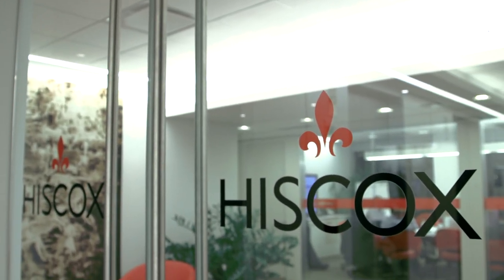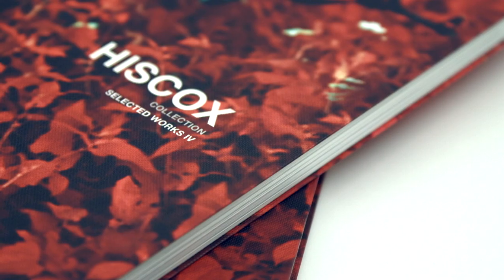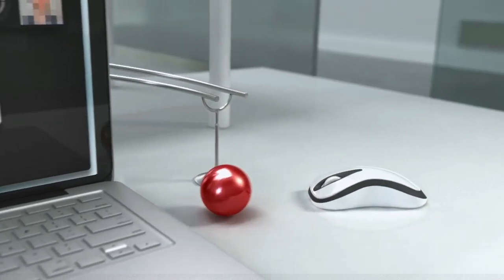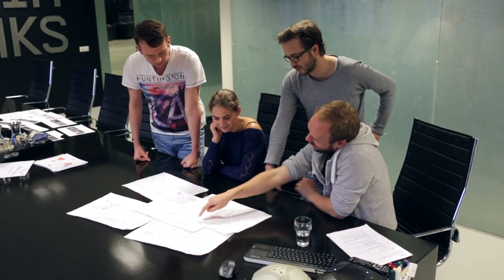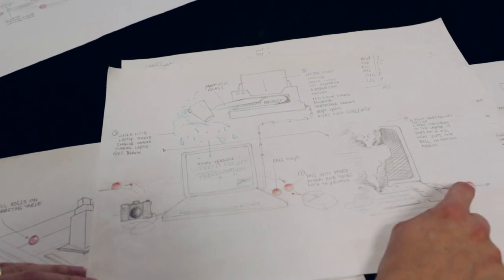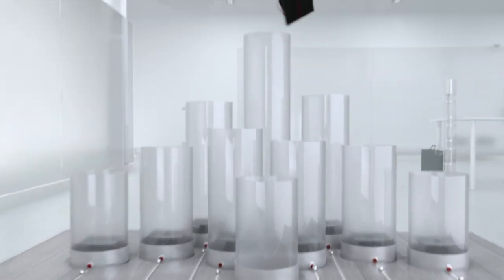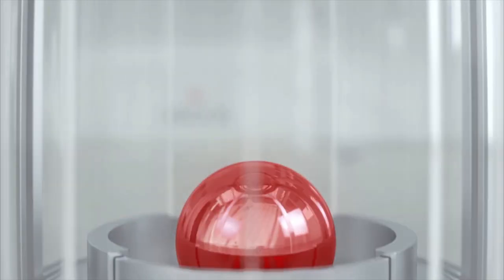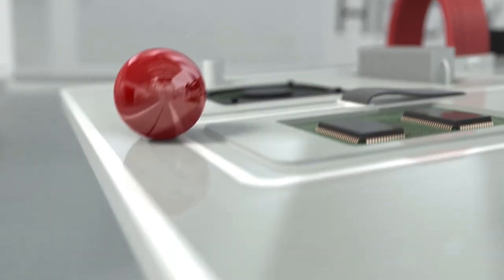Behind the Scenes of Creating the Hiscox Reactor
The Hiscox Reactor is an online experience that takes users on a personalized virtual career journey and shows how their past actions can lead to future success powered by the details of their LinkedIn profile. The Hiscox Small Business Insurance team worked with the award winning Media Monks to bring this experience to life. This video shows a behind the scenes look at the making of the Hiscox Reactor. and see where your actions take you and your business.